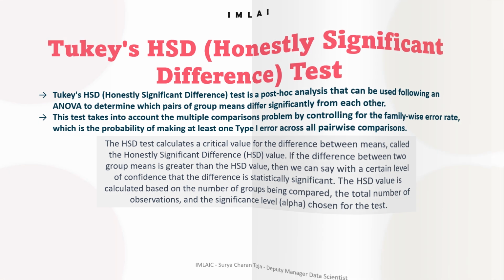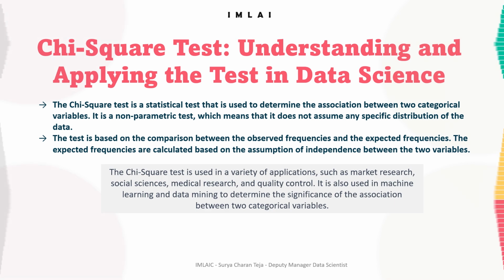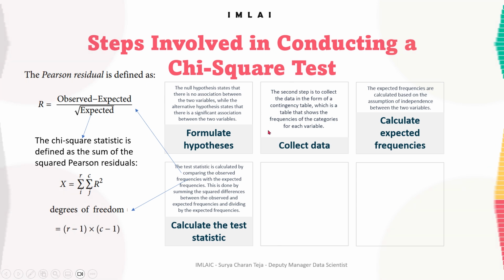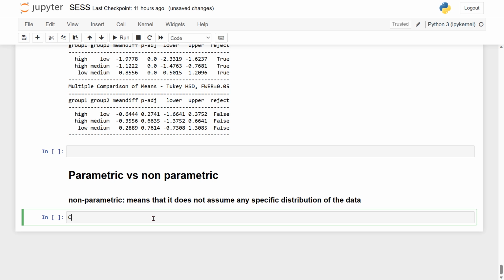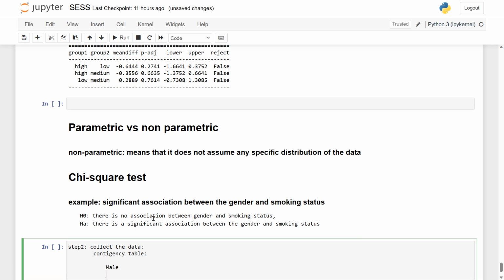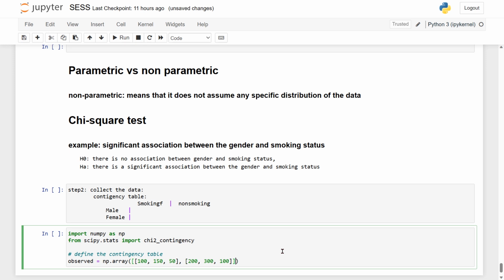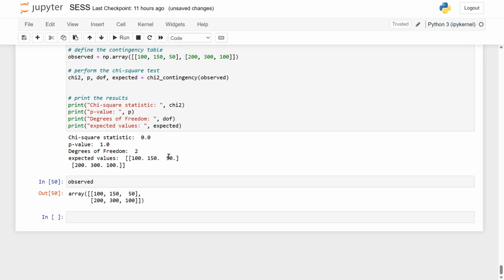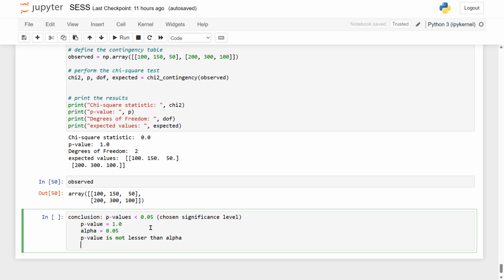12 Chi-Square Test Understanding and Applying the Test in Data Science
12 Chi-Square Test Understanding and Applying the Test in Data Science